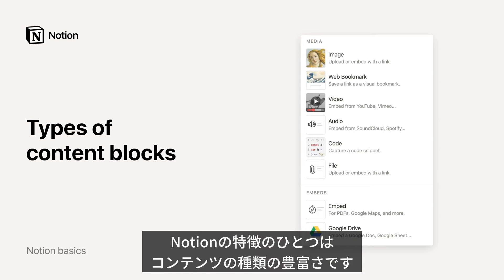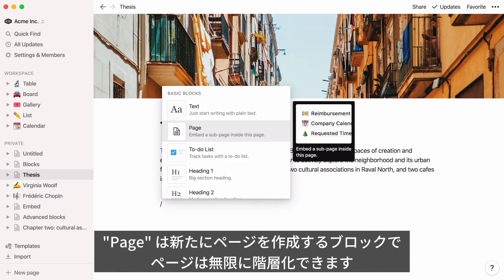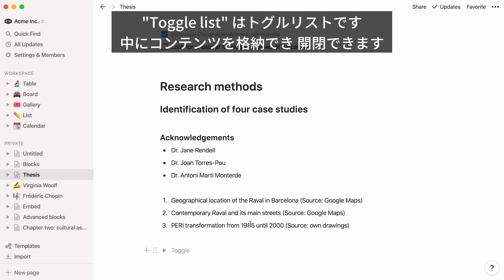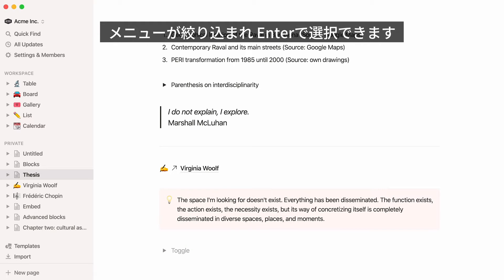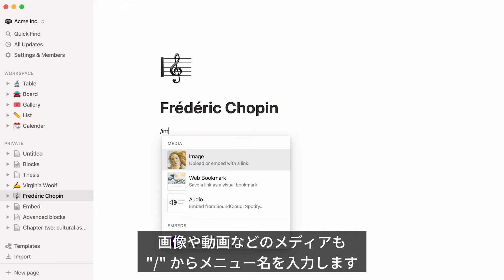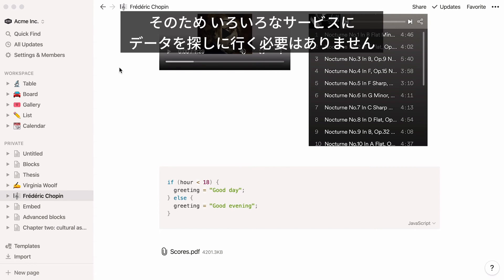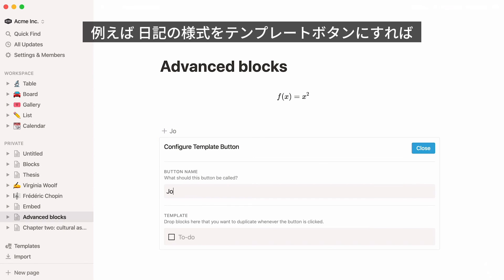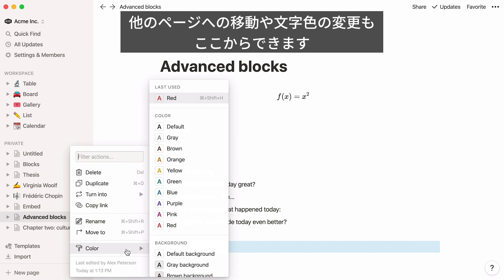ブロックの種類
Notionはたくさんのコンテンツを保存することができます。文字、画像、数式のほか、500以上の外部サービスの埋め込みにも対応しています。この動画は、Notionのページにどういった内容をどうやって保存するかを紹介します。
00:01:12 → 基本的なブロック
00:04:23 → データベース
00:05:34 → メディア
00:07:10 → 埋め込み
00:08:08 → 応用的なブロック